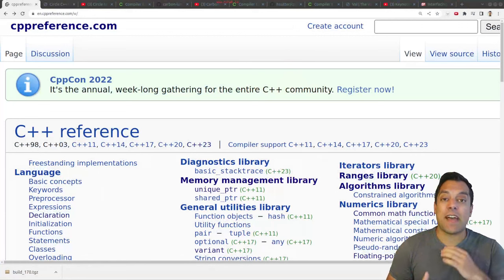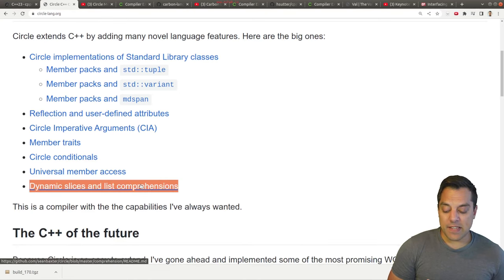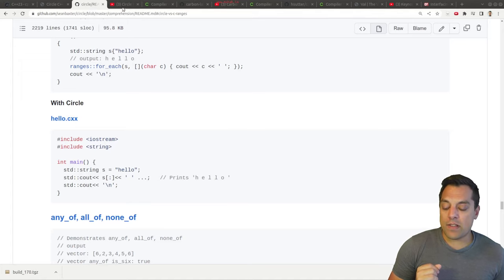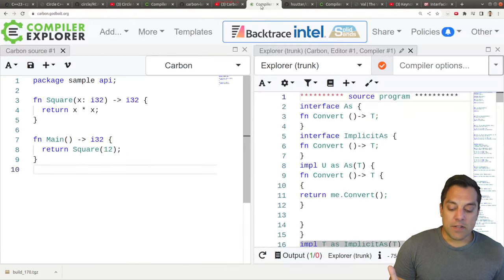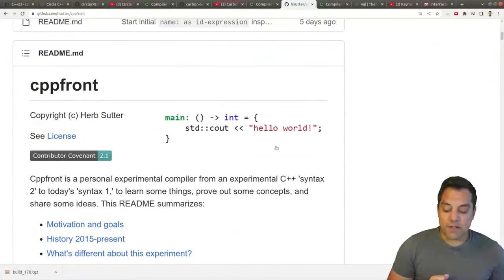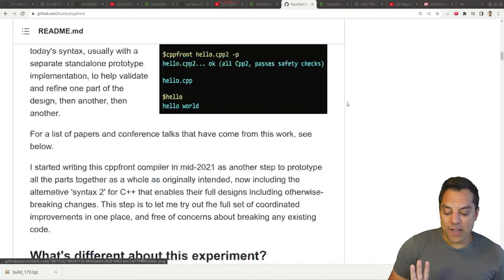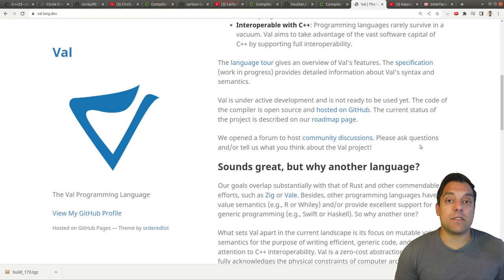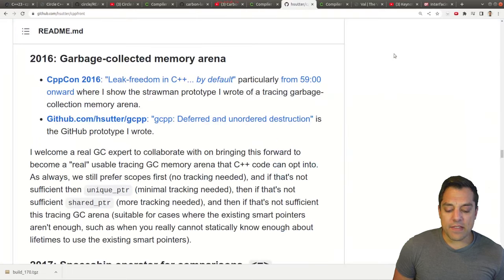Circle, Carbon, Cppfront, Val, DLang oh my! (Language Evolution) | Modern Cpp Series Ep. 89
►Lesson Description: In this lesson I talk about some of the evolution and exciting experiments going on around the C++ ecosystem. It's too early to know how some of these are going to develop, but worth knowing they exist and seeing how they might change the direction of the C++ language.